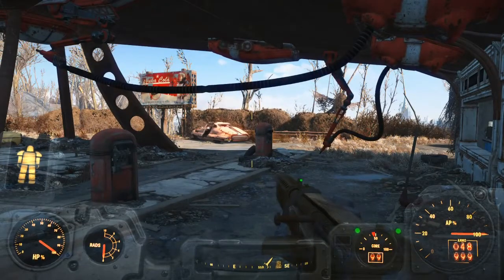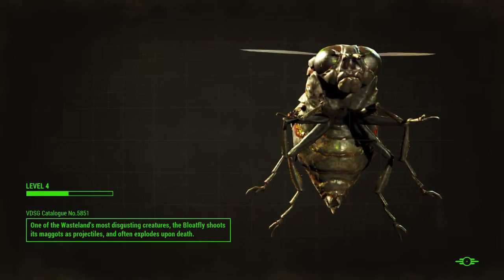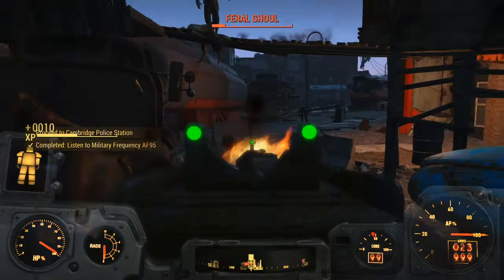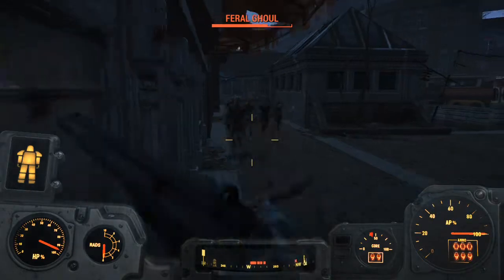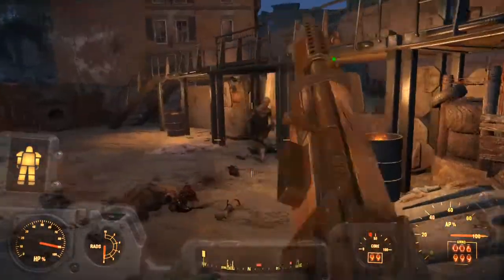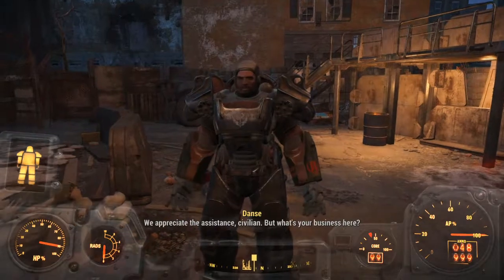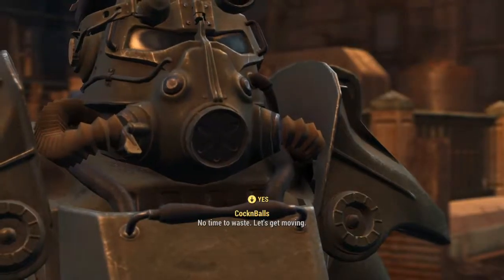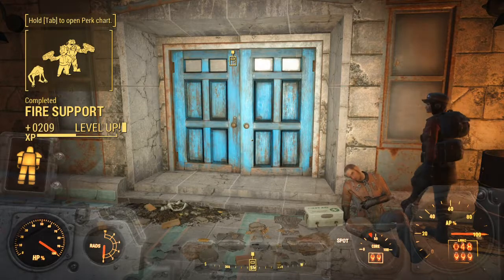Fallout 4 Fire Support Quest Walkthrough